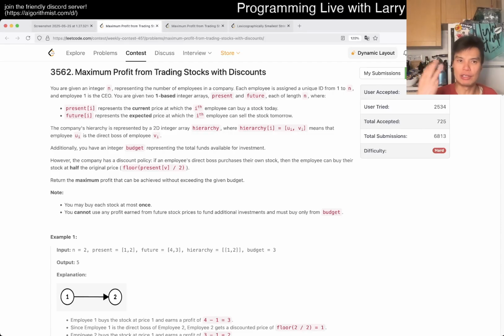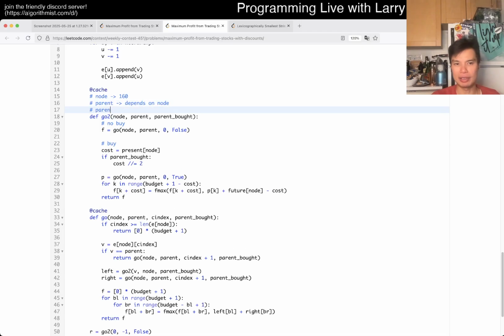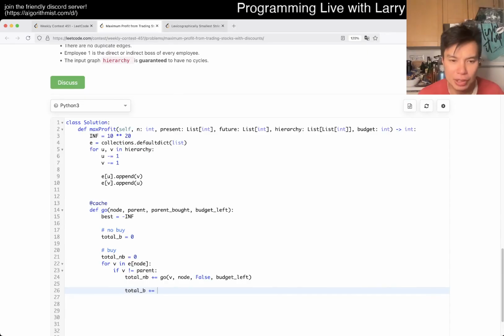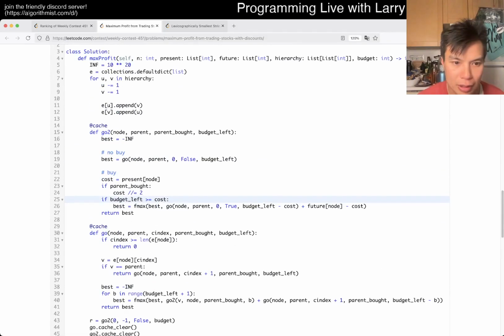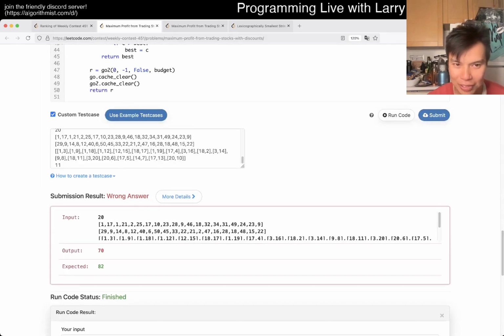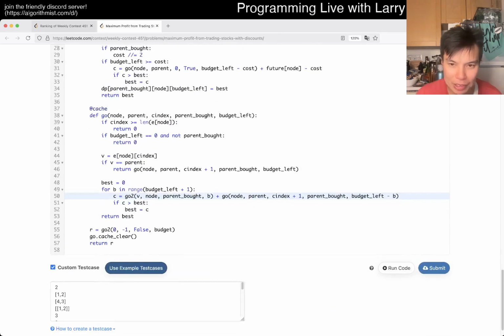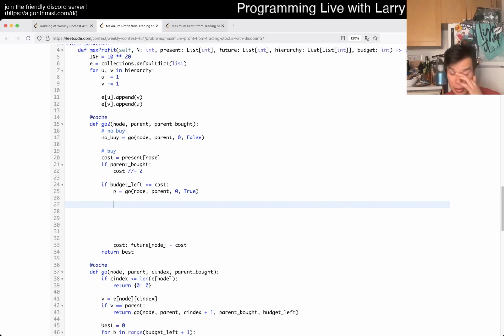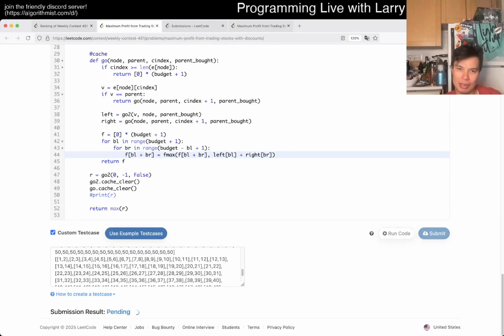3562. Maximum Profit from Trading Stocks with Discounts (Leetcode Hard)